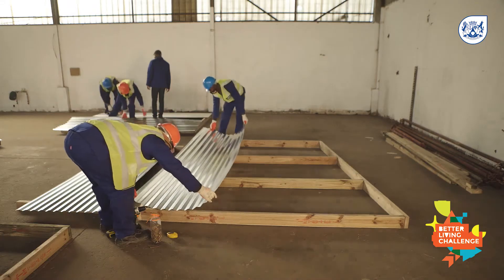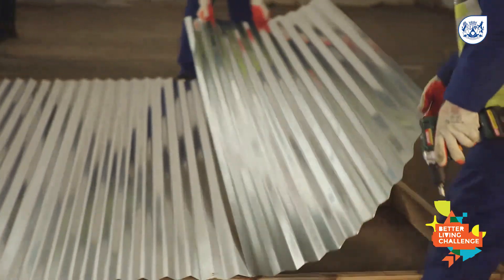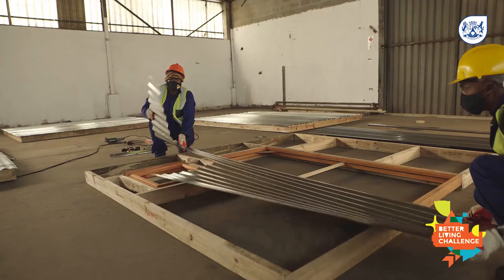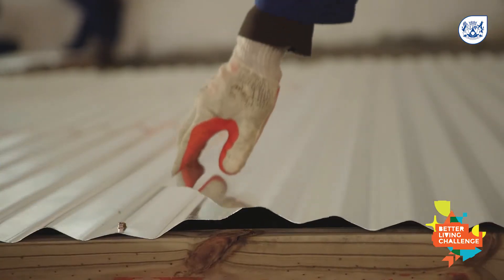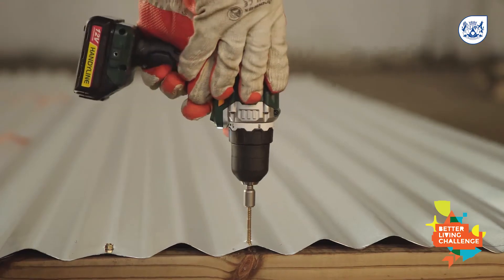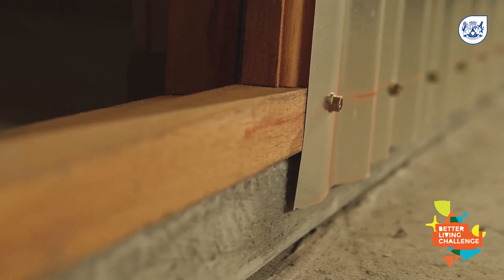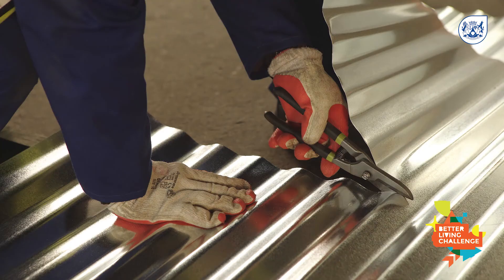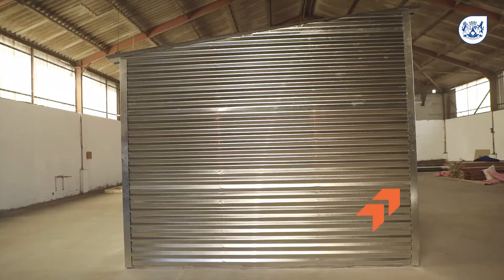BLC: Sheeting and panels (Part 8)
The Better Living Challenge (BLC) is one of the Western Cape Government’s (WCG) projects, proudly hosted by the Department of Human Settlements and the Department of Economic Affairs and Tourism.  The project aims to assist residents with self-build skills and knowledge.

This knowledge can then be used to build improved structures within informal settlements.

The BLC has developed ‘Tutorials and Toolkits for Better Building’ which compliments this 13-part video series.

The combination of the videos and toolkit will help the resident gain a better understanding of topics such as layout, foundations, building double storey structures, and so much more.

In Part 1 of the series, the topics covered in the rest of the series is briefly introduced.
And finally, in Part 13 you’ll be shown how to build a 3x4m double storey home.

To find out more about what else the Western Cape Government is doing to improve the lives of informal settlement residents, please see the work of the Department of Human Settlements’ Informal Settlement Support Plan (ISSP).